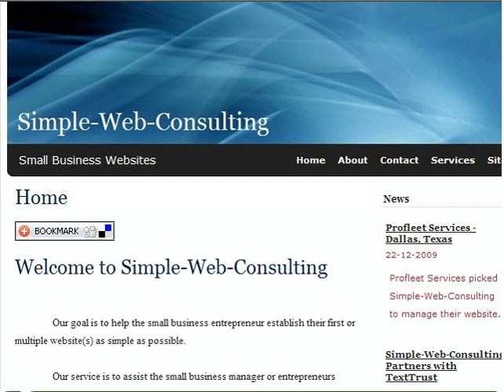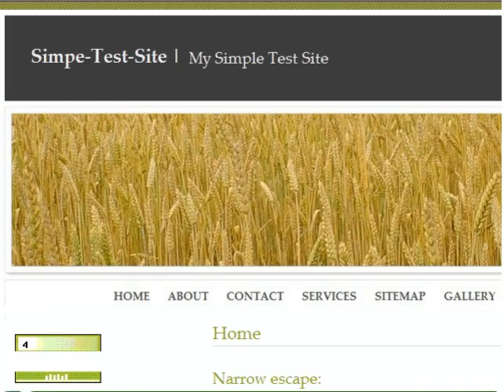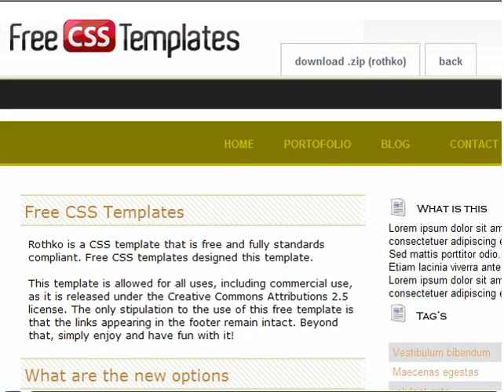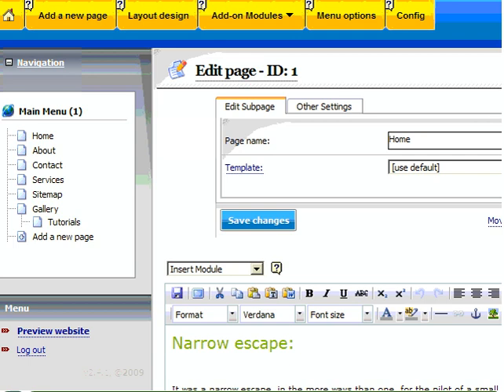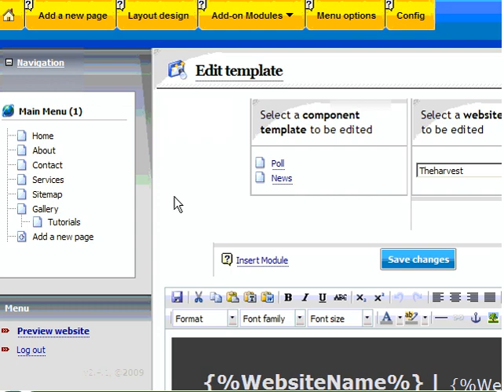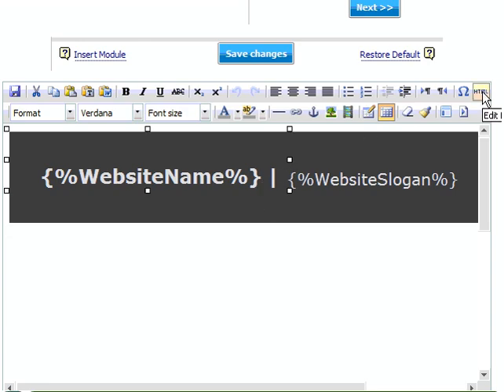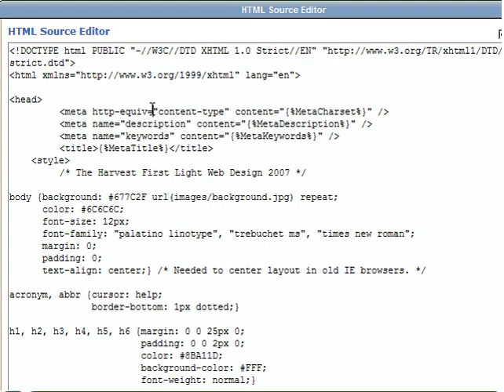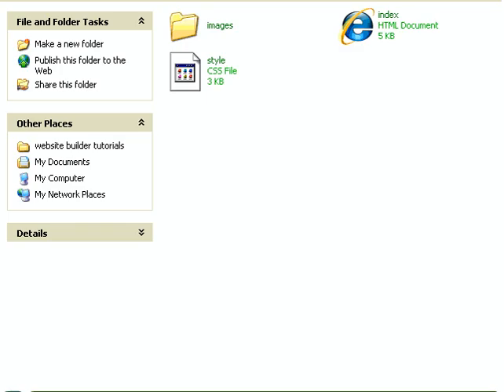How To Change Your Template Theme Part 1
This tutorial describe the step to change the theme of your website. You will need some knowledge of HTML and CSS code.

Using free template, how to change the code to be used on a web builder provide by the web host provider.